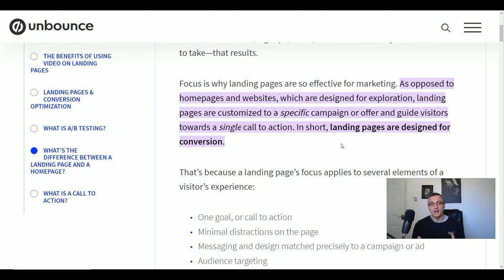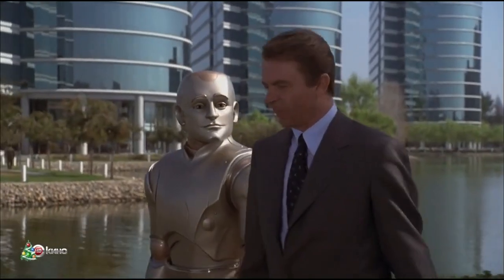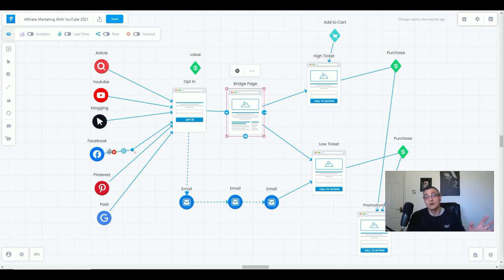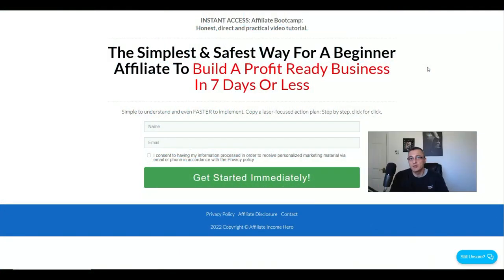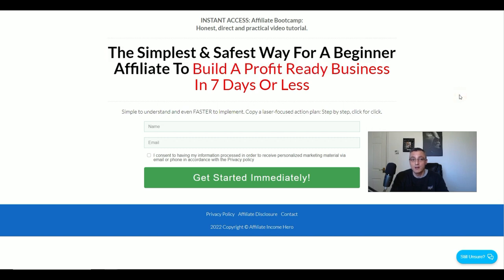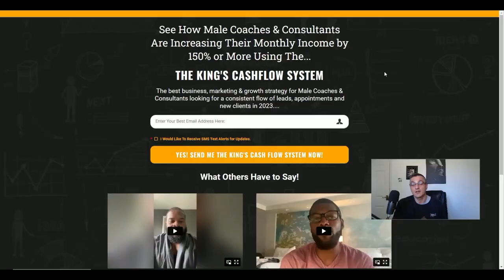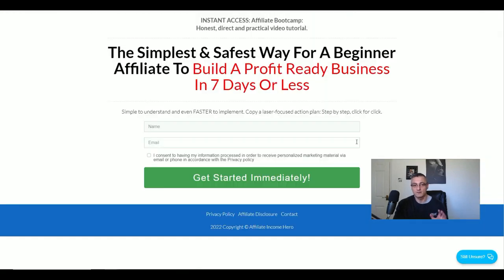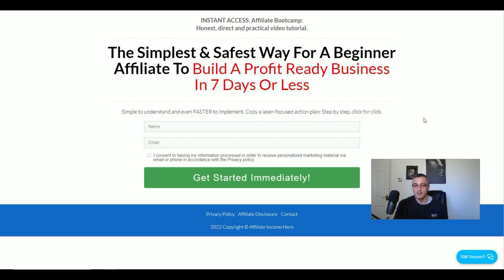What Are Landing Pages On A Website - Your Ultimate Guide to Driving Conversions